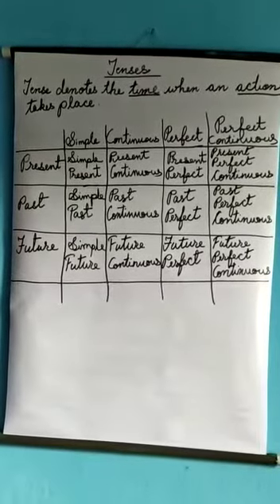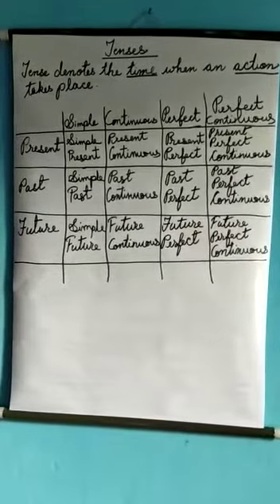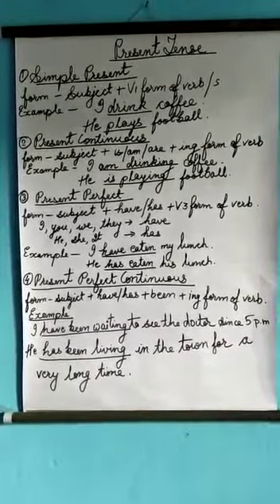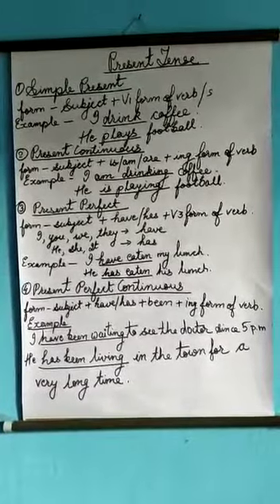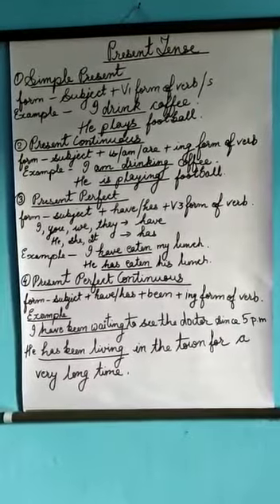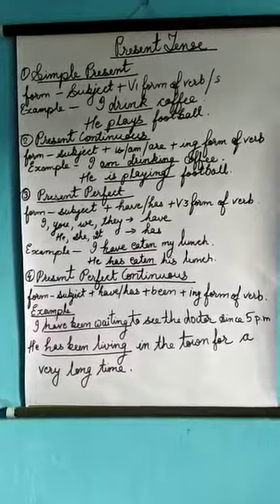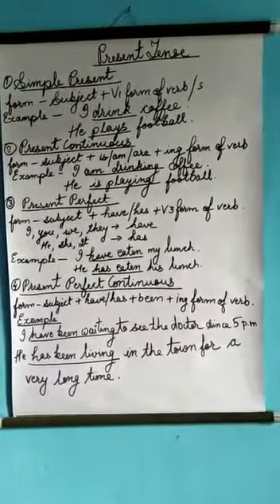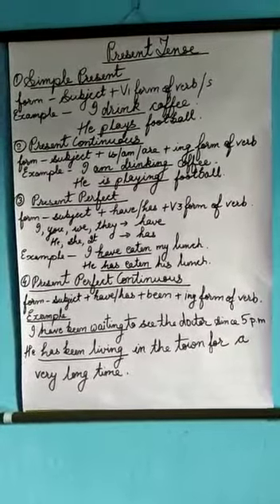Std 9 and 10 English language by Ms.Pratima